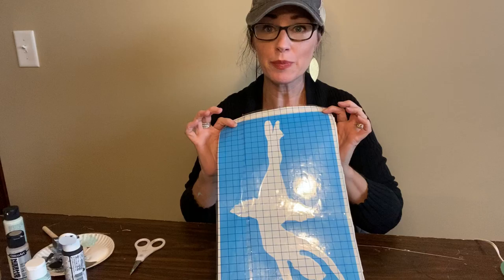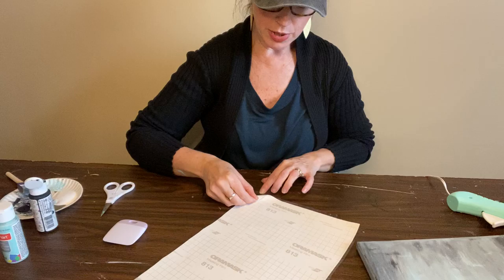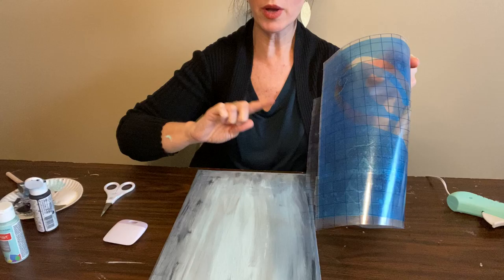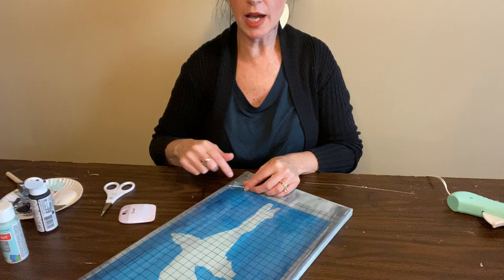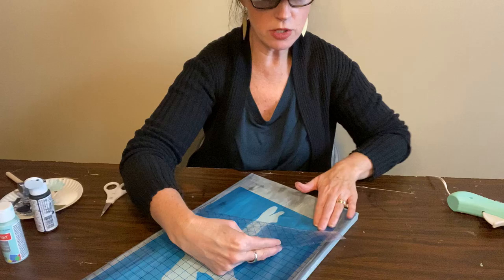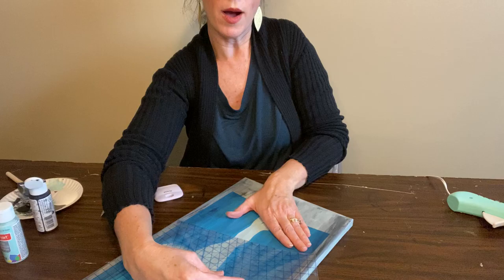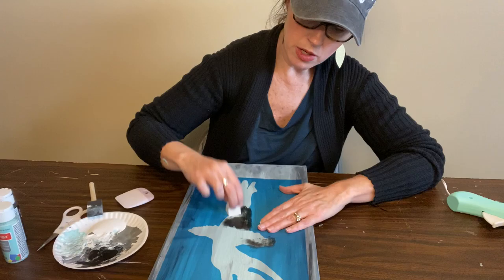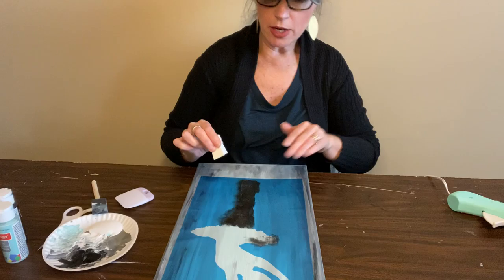Ballet Dancer on Canvas Pt.2